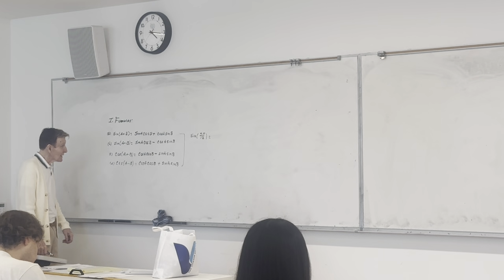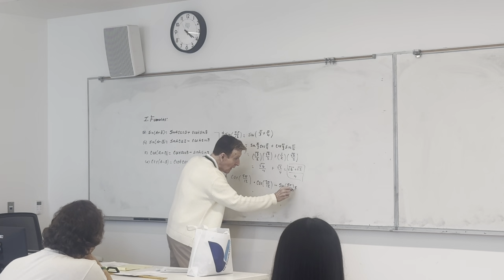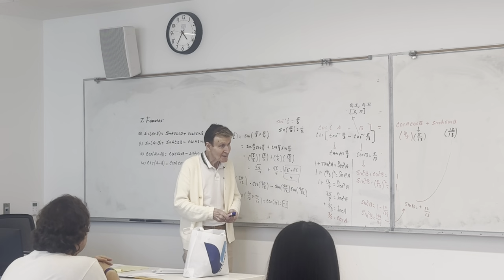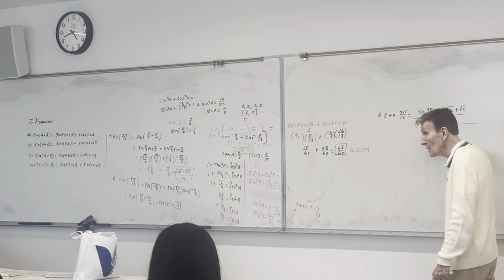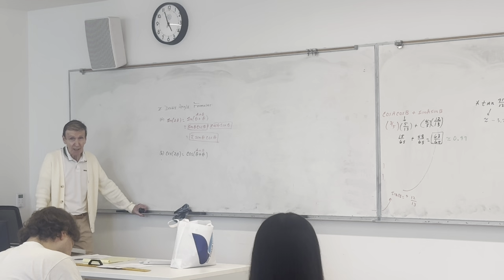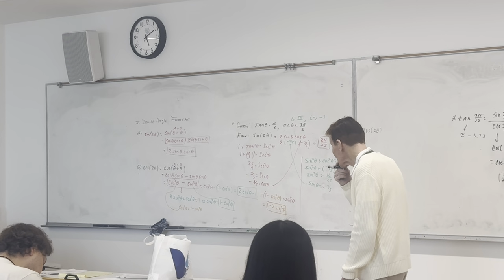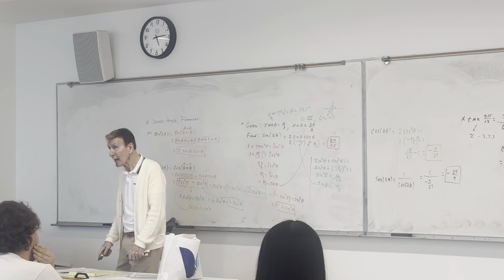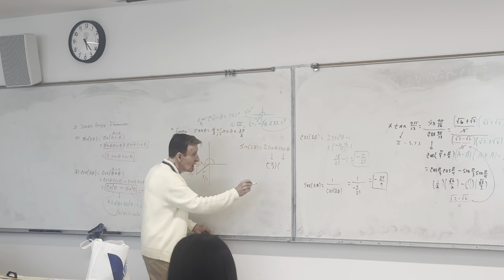Smc math2 6.1(1)